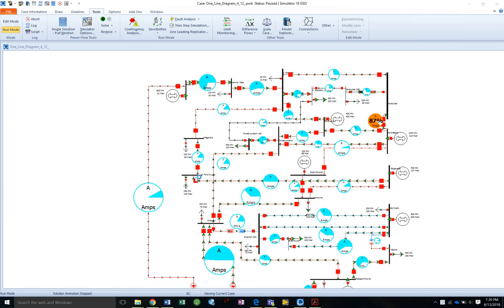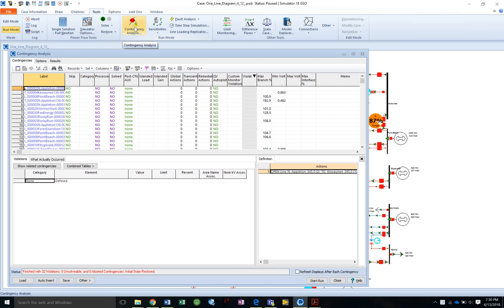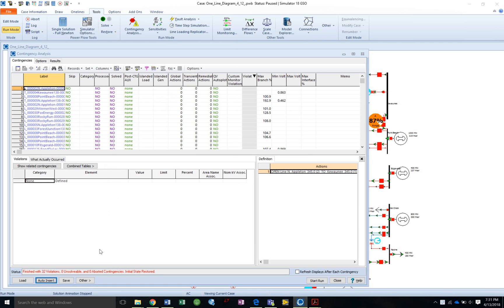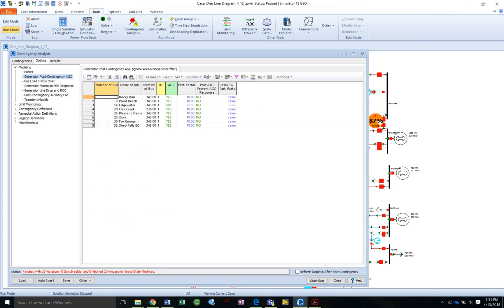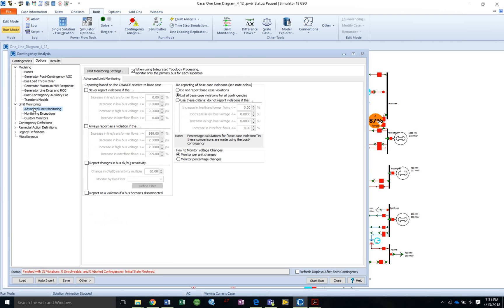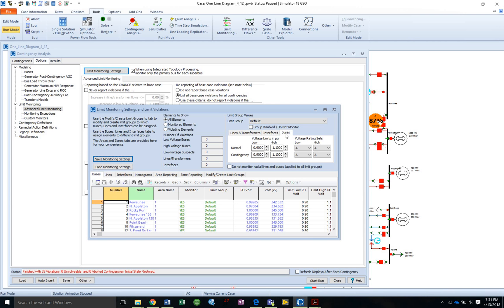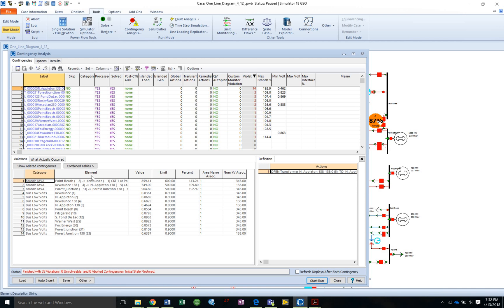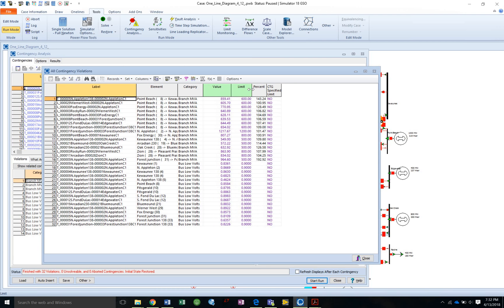Power World Contingency Analysis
Shows how to do a single line contingency analysis in Power World. How to change the limits over which it labels violations is also gone over.